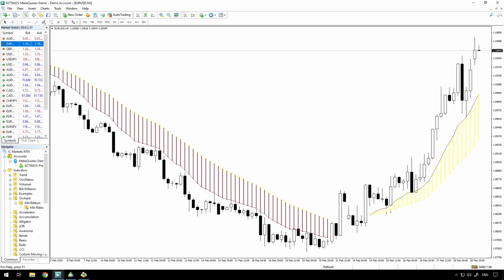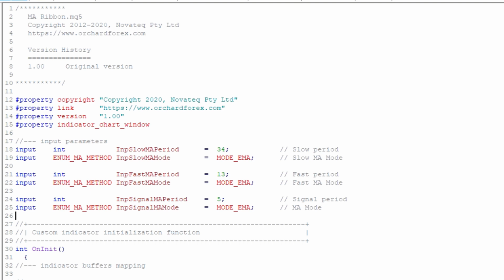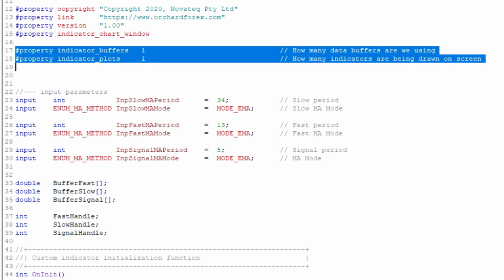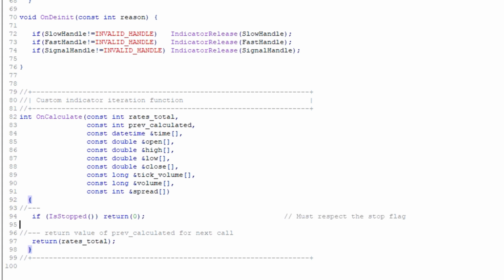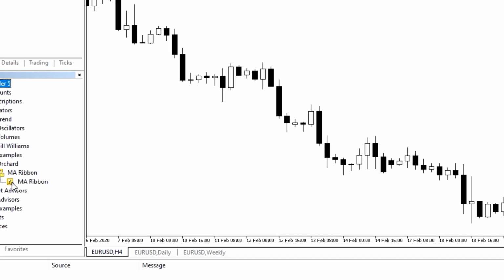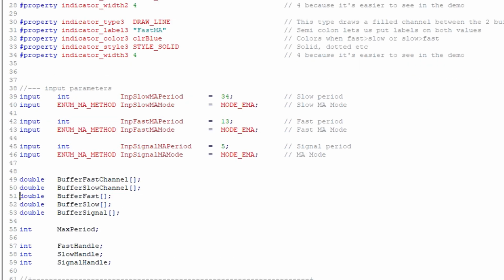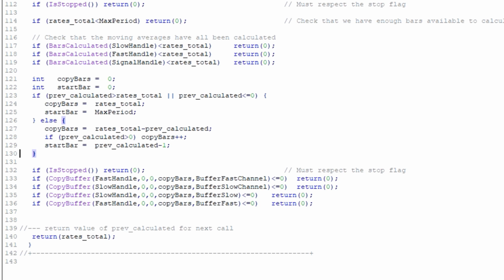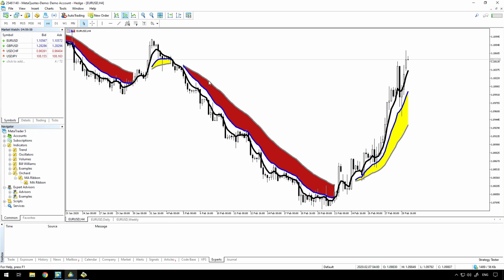Writing a Metatrader 5 Indicator Step by Step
This is a tutorial approach to writing a simple indicator for MT5 that will demonstrate a number of useful techniques.